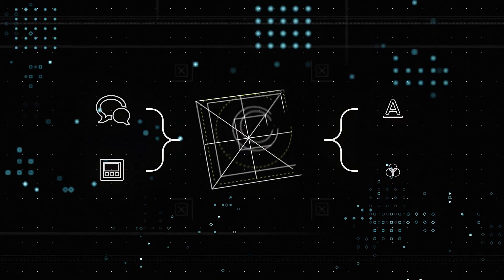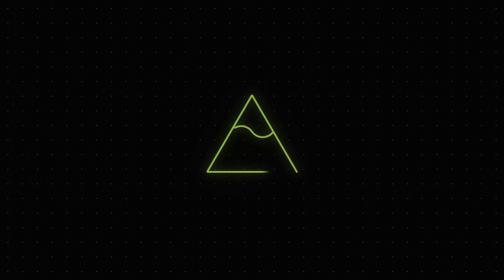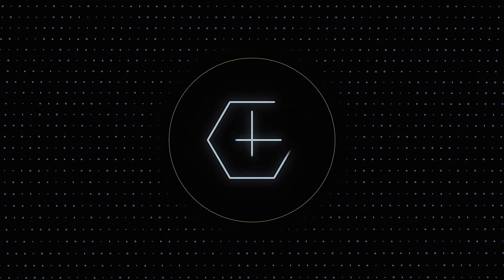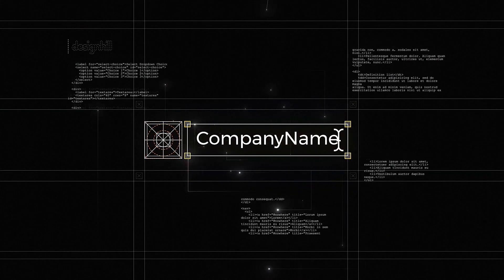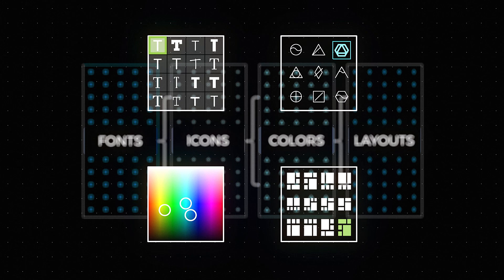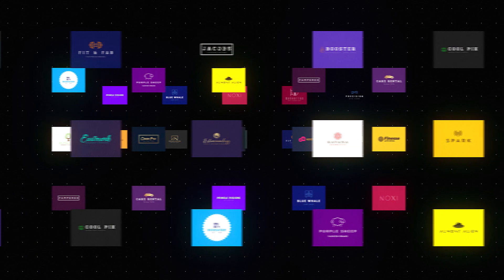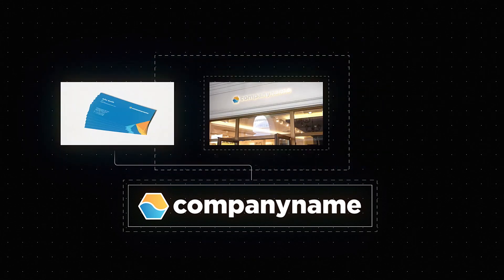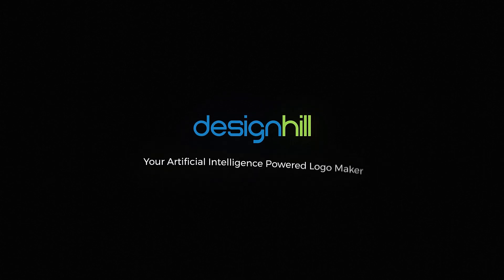Online Logo Maker | Create a Logo in Under 5 Minutes | Designhill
Need a logo for your business, side hustle, or passion project? Try Designhill's Artificially Intelligence powered online logo maker that makes super easy to create a professional logo in a ​few minutes.

Our logo generator uses premium fonts, icons & graphics and constantly learns which designs work well together, so every time anyone uses our logo maker, the final results get better.

Best of all, you don’t need to have any graphic design experience to make your own logo that you can be proud of - our amazing logo generator makes it easy.

Your logo says a lot about your brand. If it looks good, it leaves a good impression on your potential customers. If it looks bad, it could leave a bad impression, even if your products or services are top-notch.

But how do you create logos that can launch your brand on the right foot? You could spend a lot of time and money getting one professionally designed, or, you can use our logo maker using Artificial Intelligence technology.